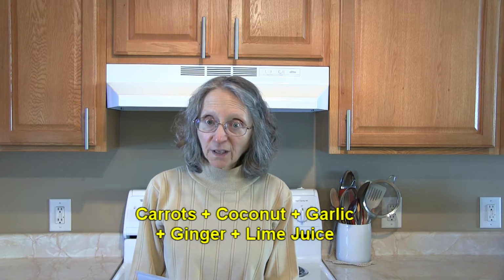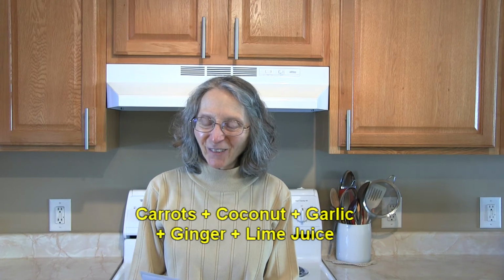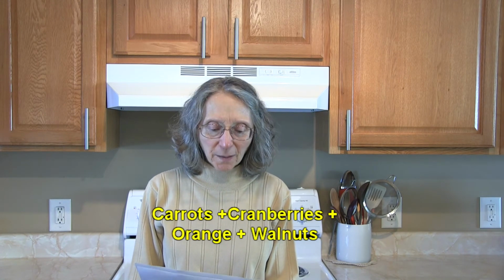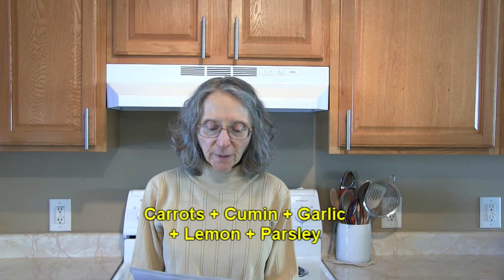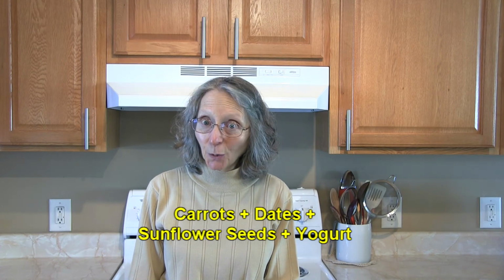Carrots 101 - Food & Flavor Combos (Part 2)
This is an updated version of my original "Carrots 101 - The Basics" video. The information has been expanded and is more comprehensive within each subsection about carrots.